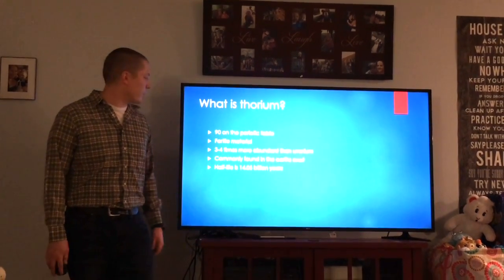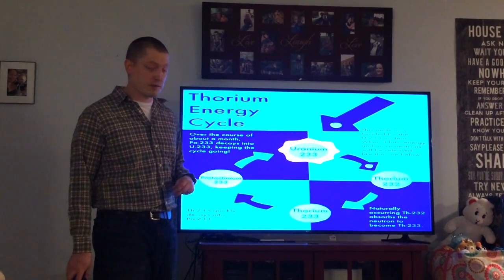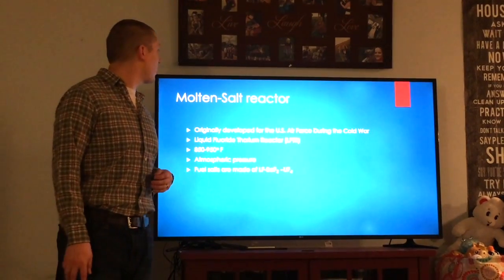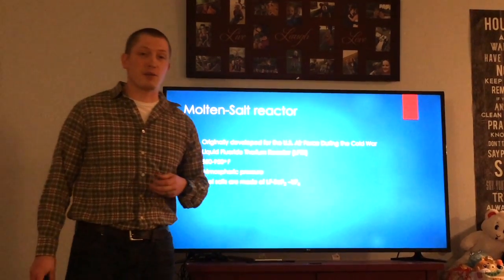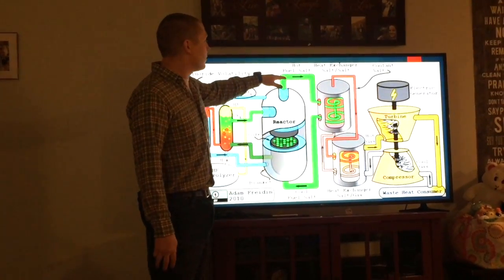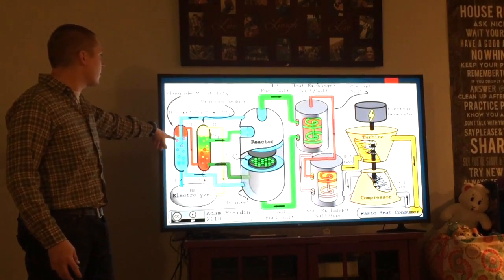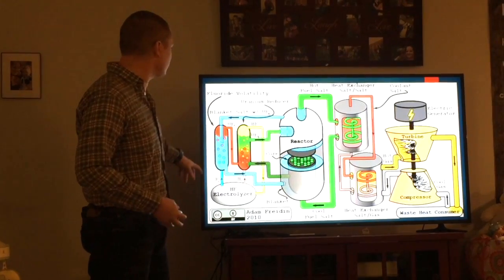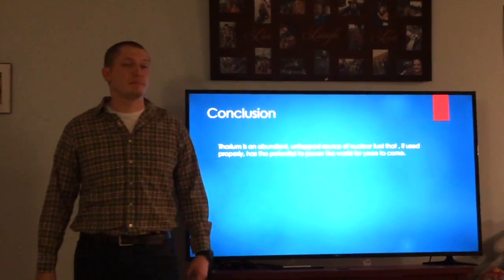Thorium The Future of Energy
Thomas Edison State University  NUC-495 Capstone project